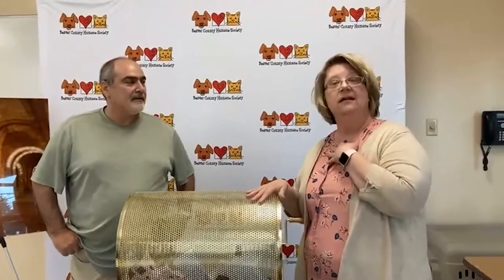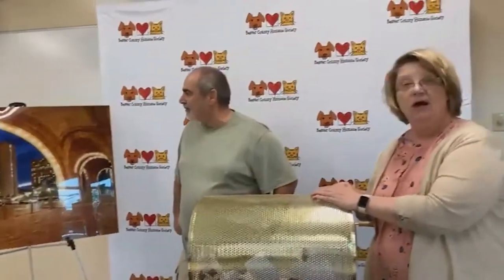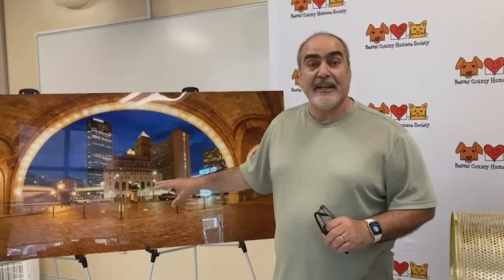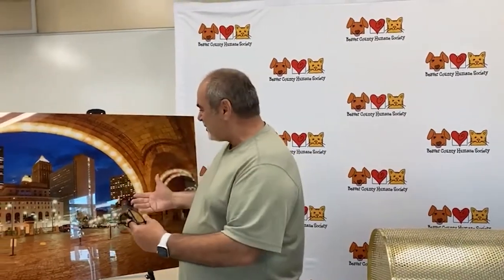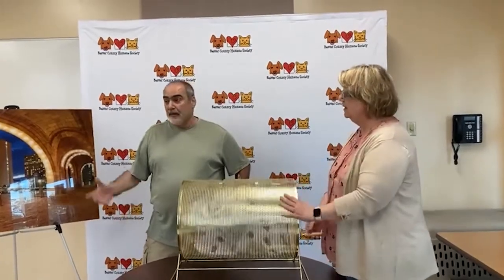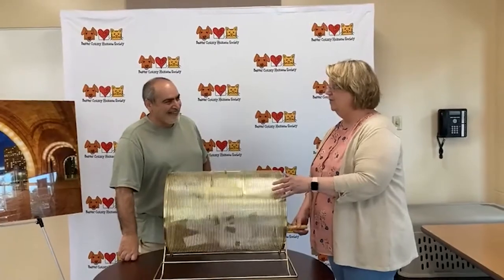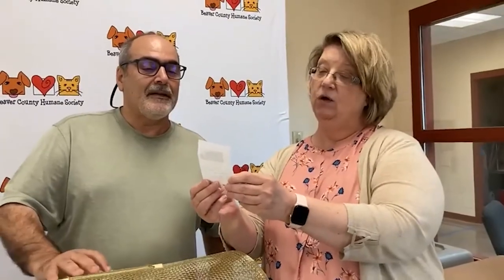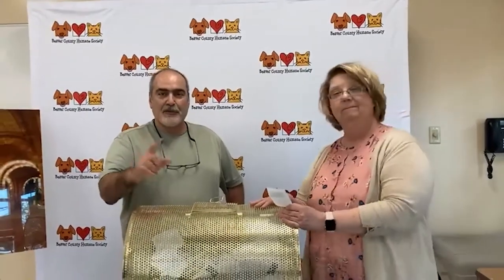Emmanuel Photo Raffle Drawing '22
Thank you to everyone who purchased tickets for "The Arch" by Emmanuel Panagiotakis! You helped the animals here at the Beaver County Humane Society receive the care that they need by purchasing tickets. Congratulations to the winner of this fine piece of art, Ashley  G!

Ways you can help out!

iGive.com is an Easy and Free Way to Help the Beaver County Humane Society Raise Much-Needed Funds… Every time you shop at any of the 1,000+ online stores in the iGive network, a portion of the money you spend benefits the Beaver County Humane Society. It’s a free service, and you’ll never pay more when you reach a store through iGive.